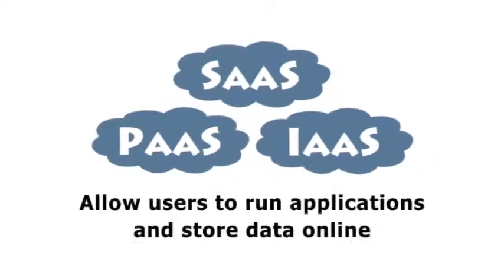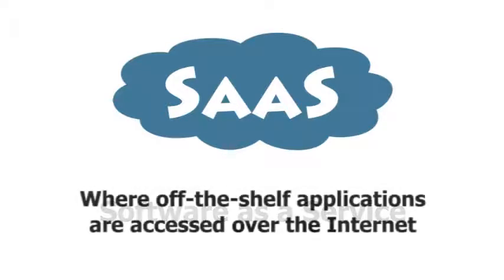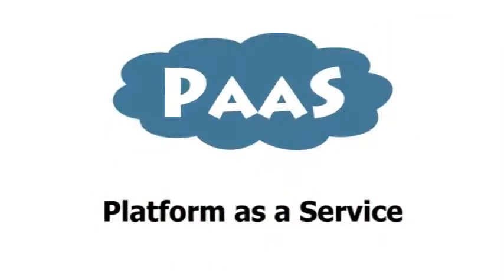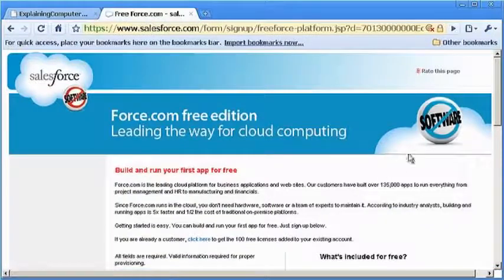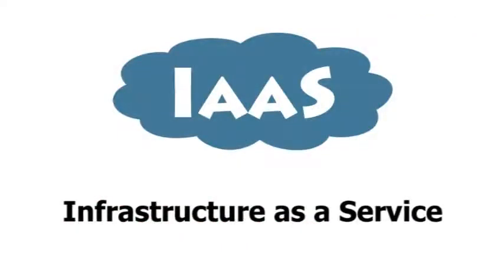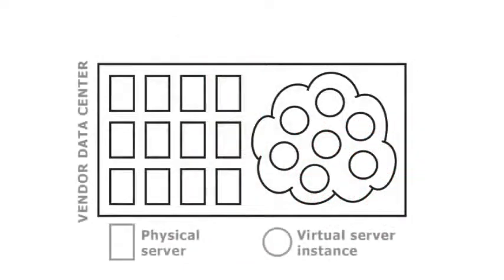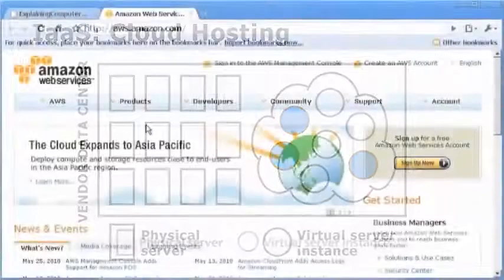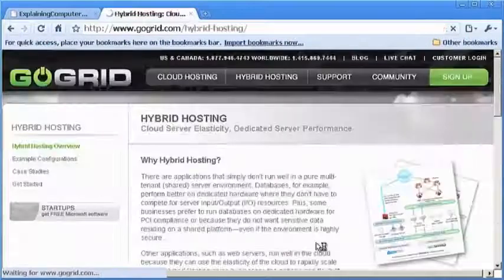The Three Ways to Cloud Compute